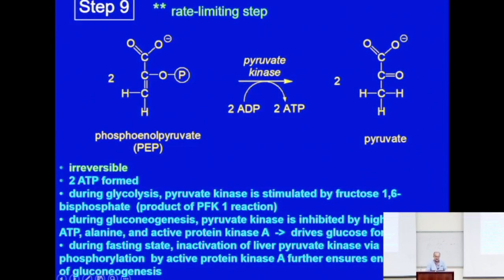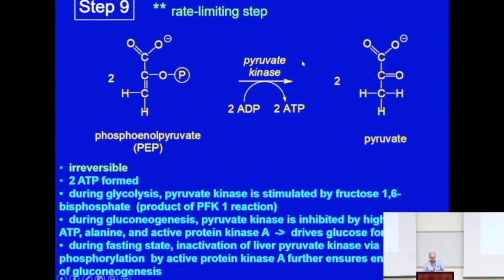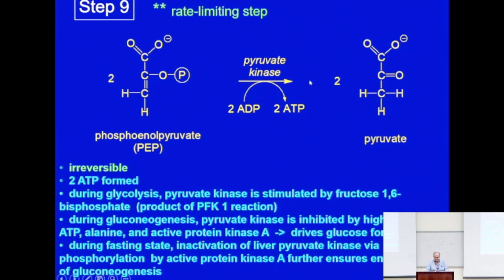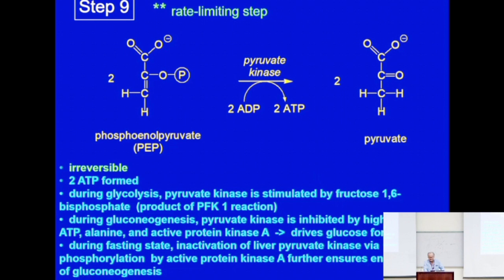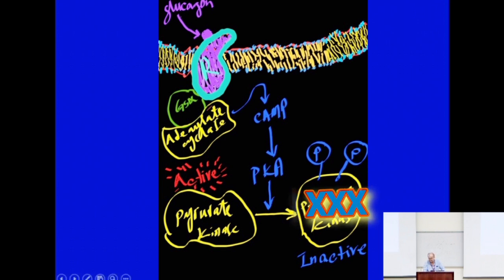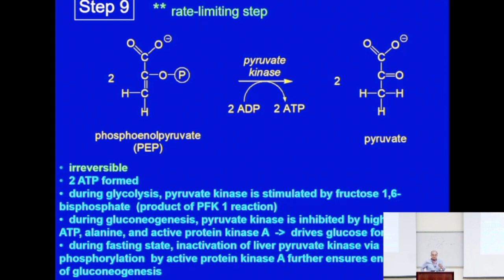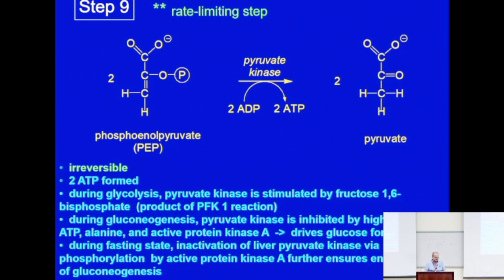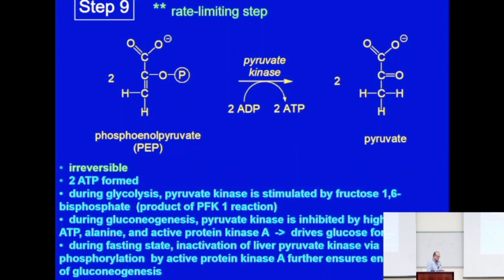Glycolysis: Regulation of Pyruvate Kinase @Metabolism Made Easy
This podcast covers the last step of glycolysis, namely the pyruvate kinase step. The regulation of the enzyme allosterically and covalently is also covered in some detail. Congenital hemolytic anemia is a result of an inherited deficiency in pyruvate kinase.